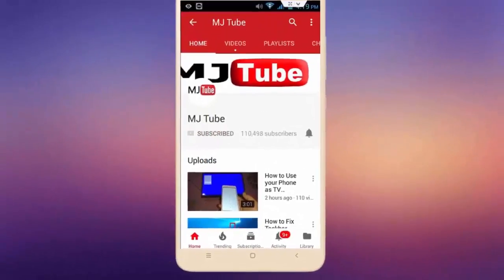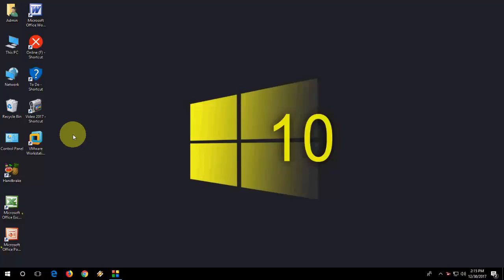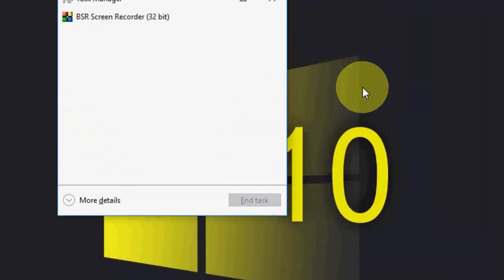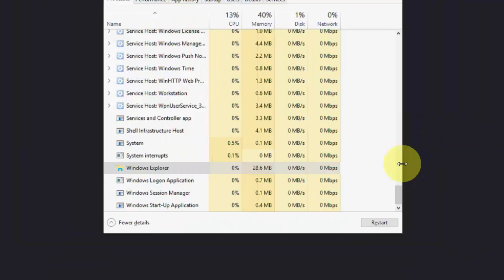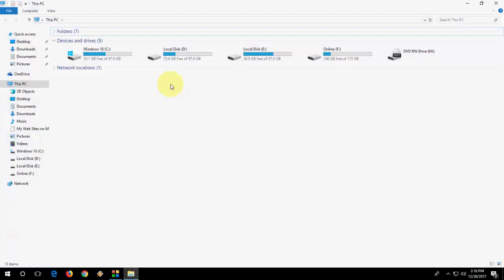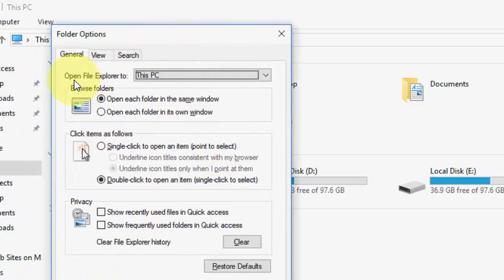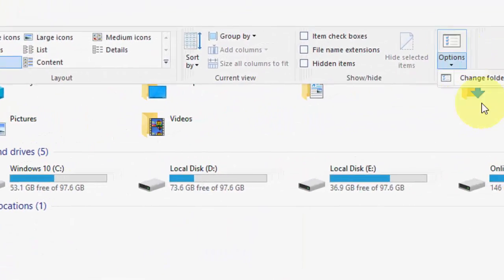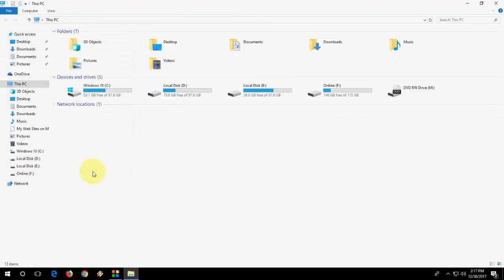How to Fix Windows 10 File Explorer Not Opening (100% Works)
Fix File Explorer open very slow or not opening